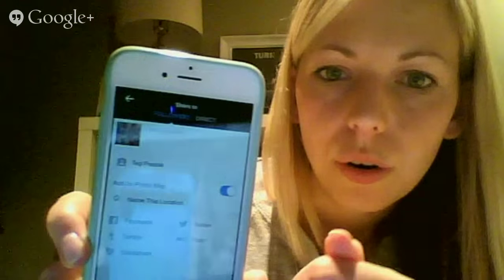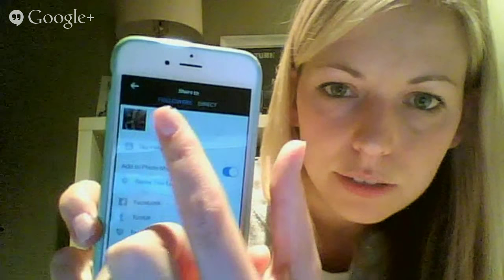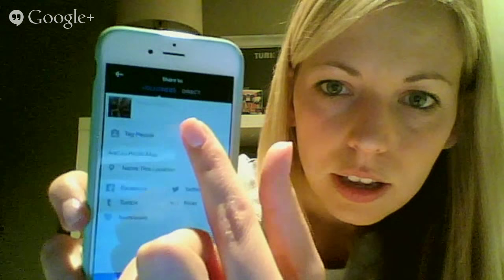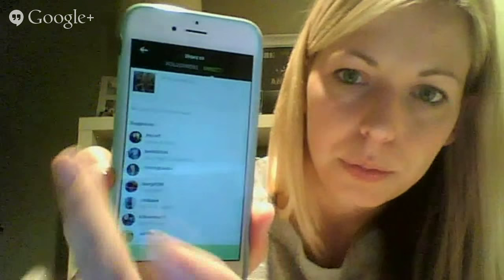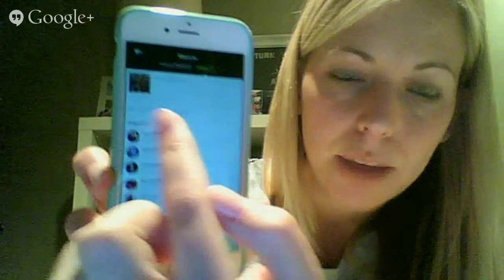Grow your Business on Instagram!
Instagram training for It Works!